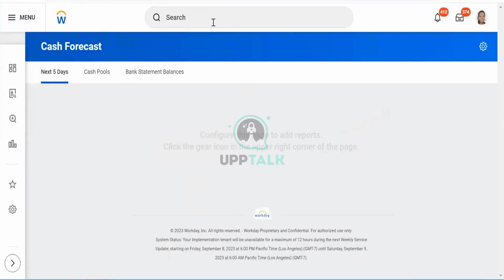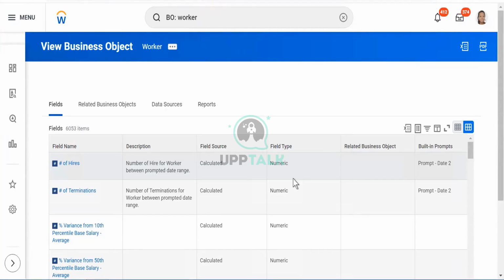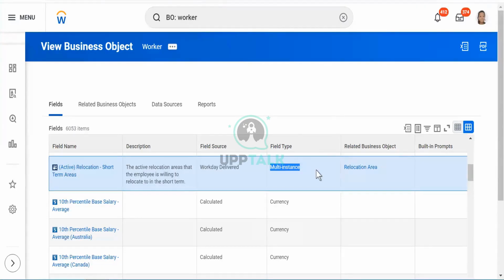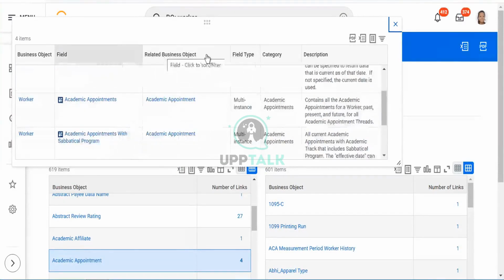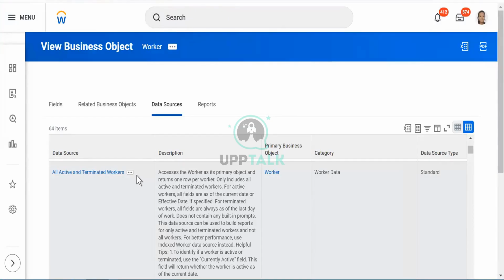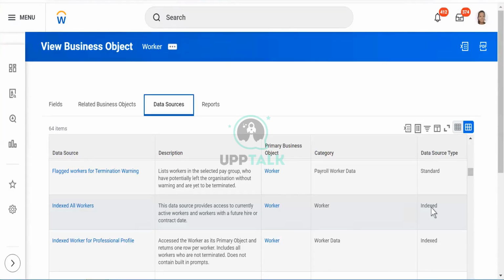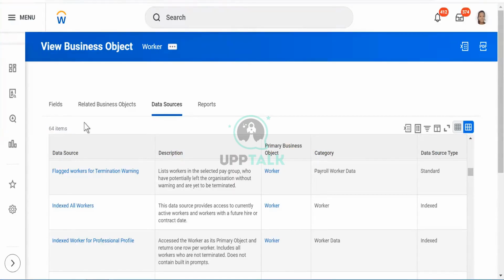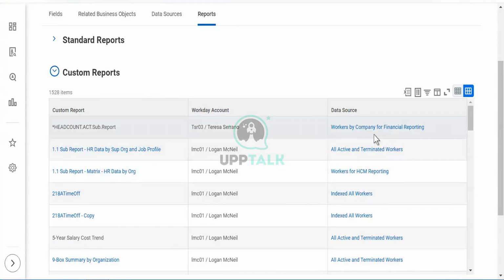Workday Integration View Business Object Data Sources | UppTalk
📊 Learn how to view and explore Business Object Data Sources in Workday
🔍 Understand Workday BO structure & real-time data access
🧠 Perfect for mastering integrations using BOs
🧩 Great for tech consultants, integration developers & functional analysts
🚀 Hands-on examples from certified Workday experts
📚 Structured learning, simple explanation, and practical use cases
📈 Boost your Workday Integration skill set with real-time knowledge

🔑 Explore More:

Workday Integration
Workday Studio
Workday EIB
Workday XSLT
Workday Custom Reports
Workday Connectors
Workday Security in Integration
Workday Integration Cloud
Workday API
Workday Boomi Integration